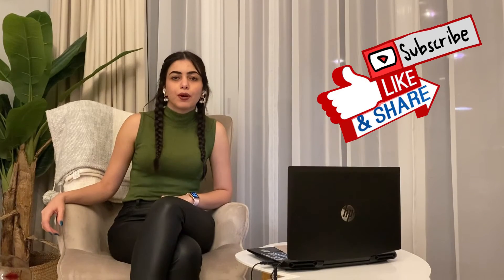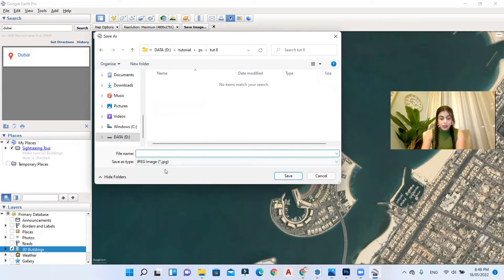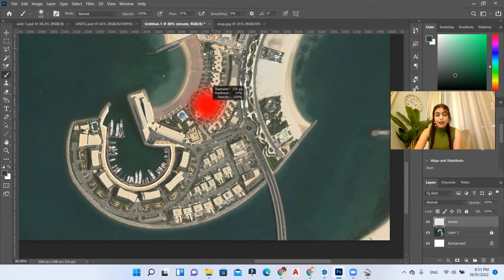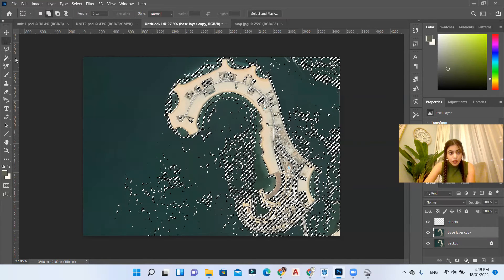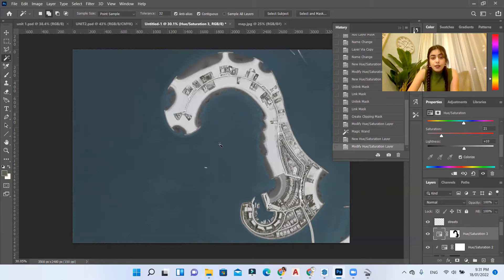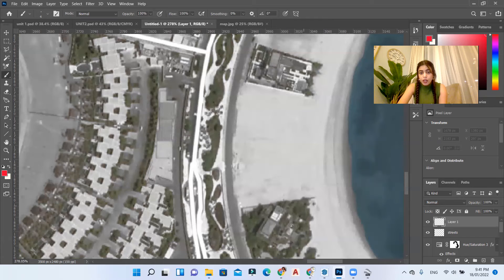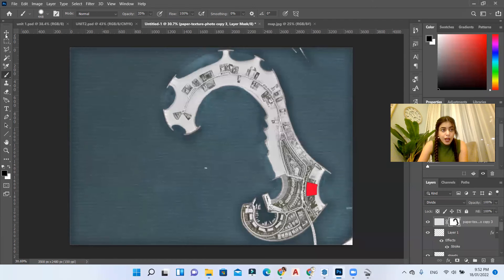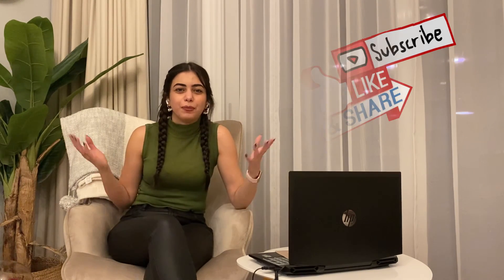Adobe photoshop tutorial 8 : How to create Master Plan from Google Earth in Photoshop SUPER EASY !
I'm explaining in a very simple & easy way how to create a site plan / master plan using google earth & Photoshop ONLY !

Mona Abou Fayad

xzxzxzxz photoshop cc 2021